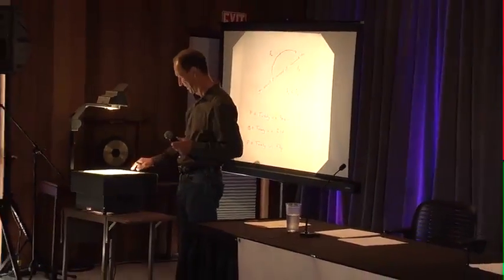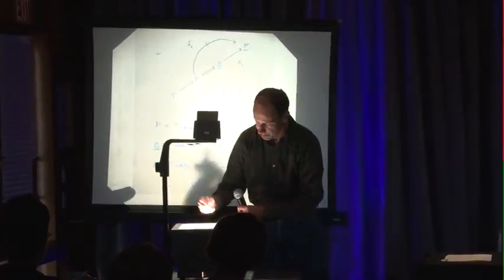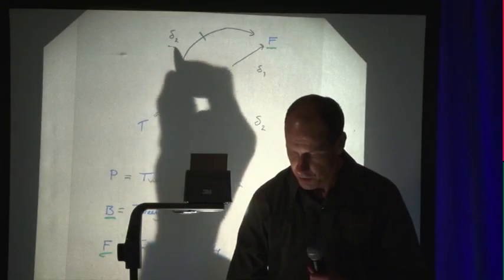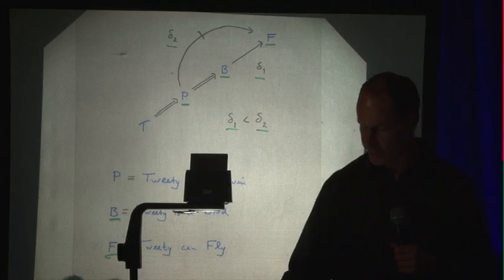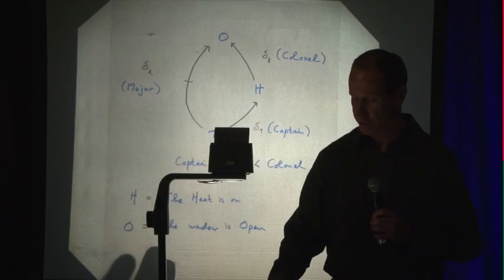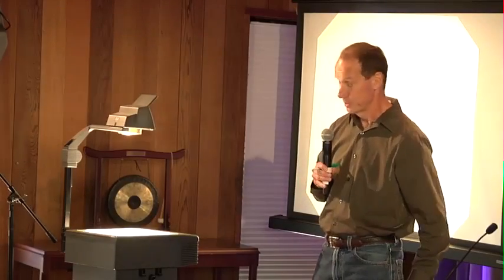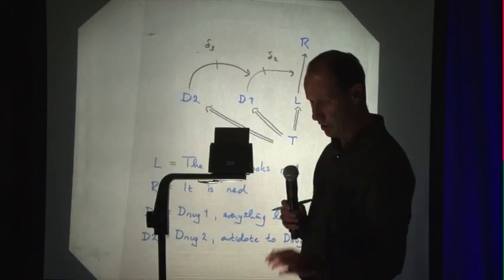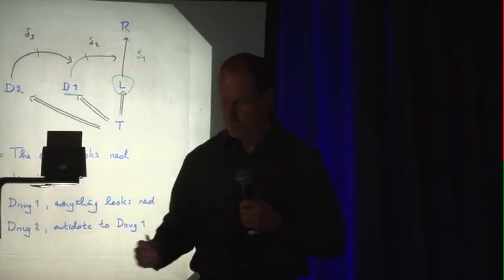CASBS Cross Talk: Artificial Intelligence and cognitive science Pt 1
Participants: John Horty, CASBS Fellow, Philosophy, University of Maryland; Wendelin Reich, CASBS Fellow, Psychology, SCASSS; Discuss Artificial Intelligence and cognitive science